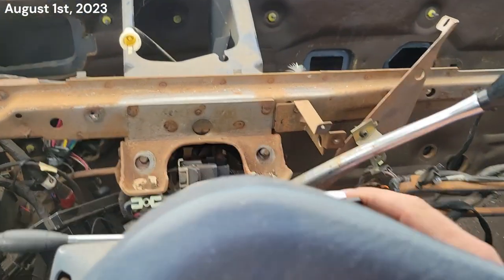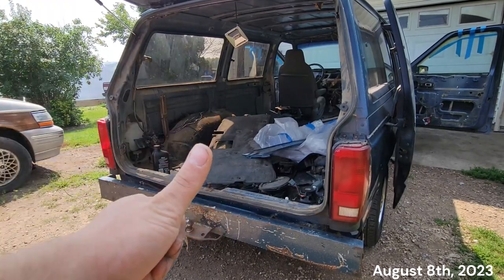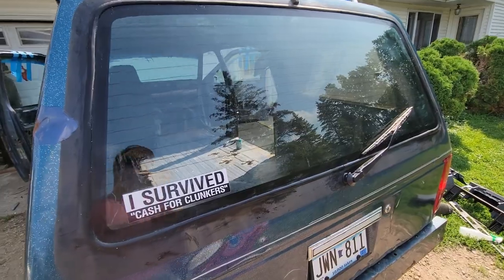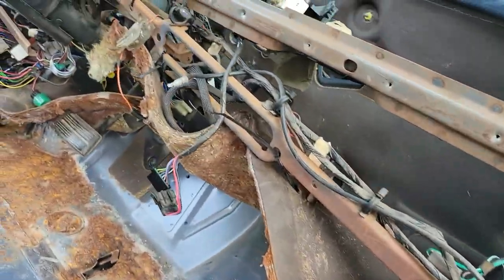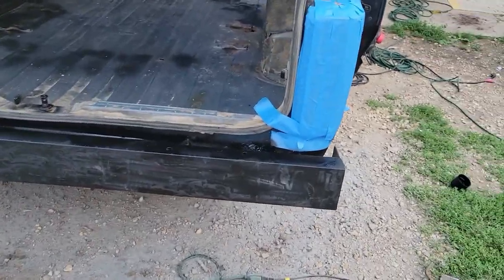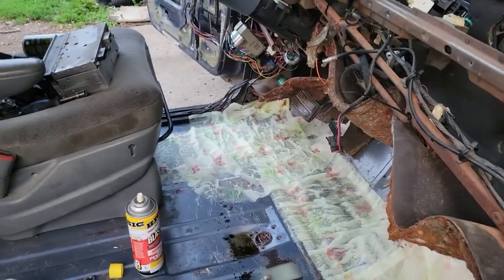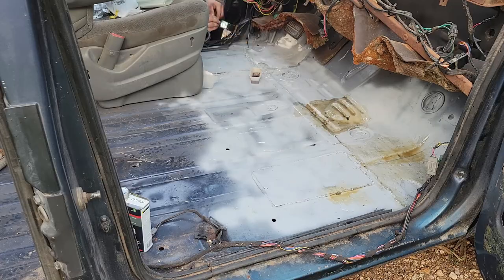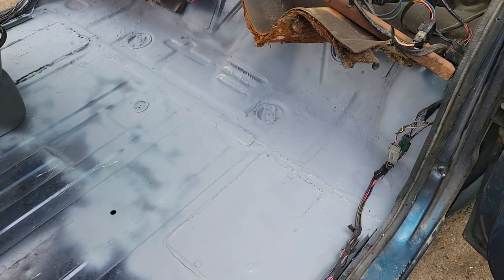1990 Dodge Grand Caravan LE "restoration" | Part 9 | front floor pan and various exterior repairs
Part 9 of the "restoration" I am doing on my 1990 Dodge Grand Caravan LE.

Today I did quite a bit of paint work, in and out. Re-installed the rear wiper motor, glued on all of the badges and patched the front floor pans.

00:00 - Pulling her out of the shed
01:57 - Cleaning out interior
06:00- Rear wiper installed
06:23- "New" rear glass molding
13:22 - Installing badges
14:51 - Shop Vac
15:29  - Scraping scaly rust from floor pan
18:14 - Evapo-rust treatment
19:15 - Removing rear hitch
21:12 - Painting bumper P1
27:49 - Storm
28:32 - More bumper paint
28:56 - Painting front floor pan
29:24 - Exterior paint work
30:48 - More floor paint
31:11 - Fiberglass resin floor patch
31:50 - Walkaround
34:34 - PAINT